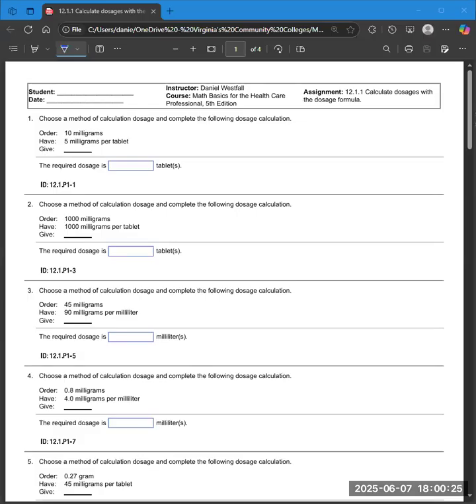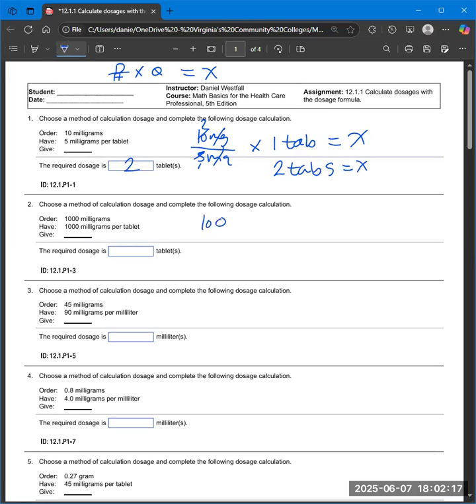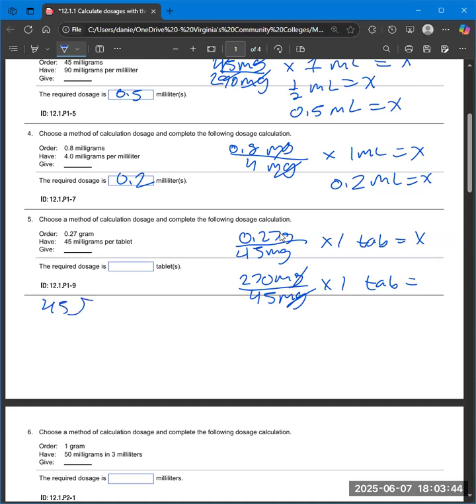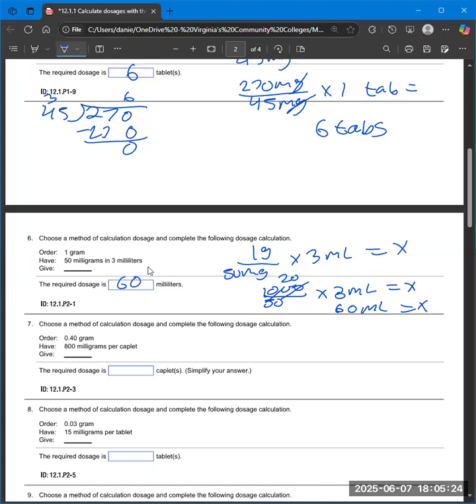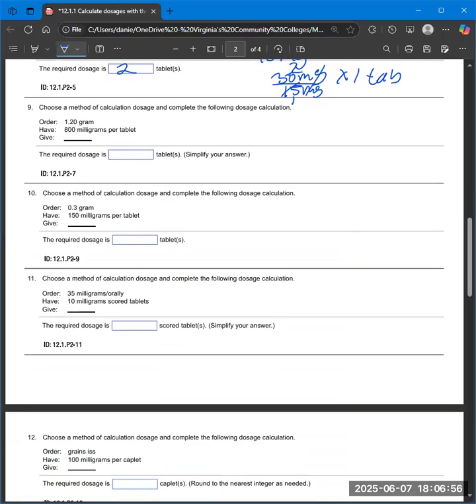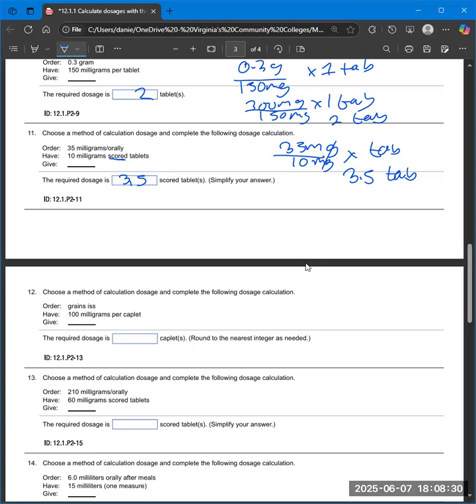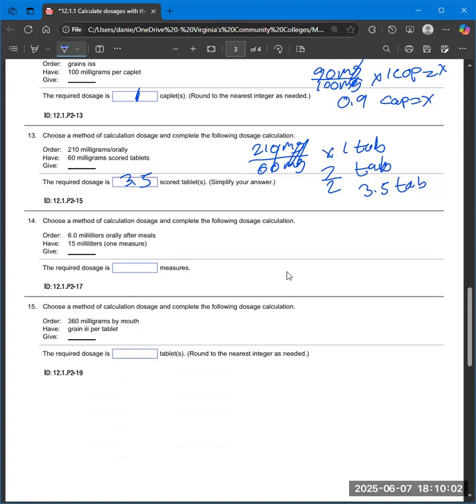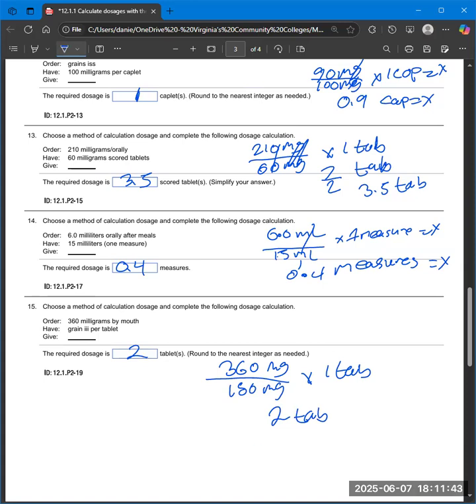12.1.1 Calculate dosages with the dosage formula.